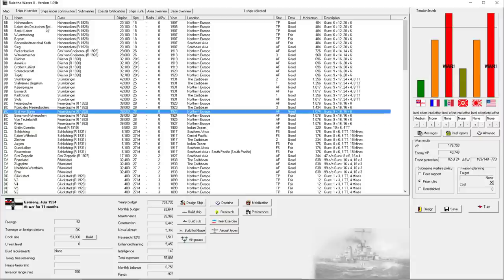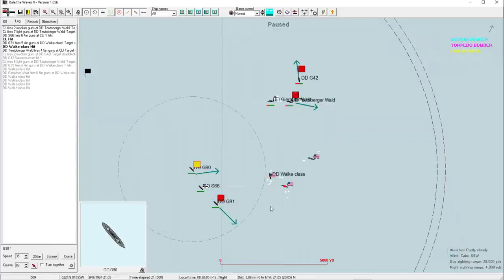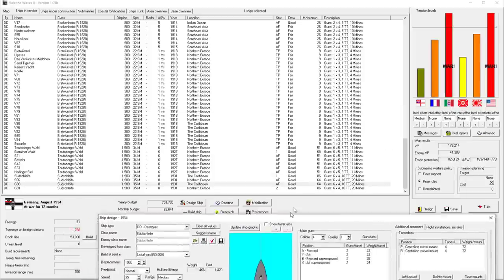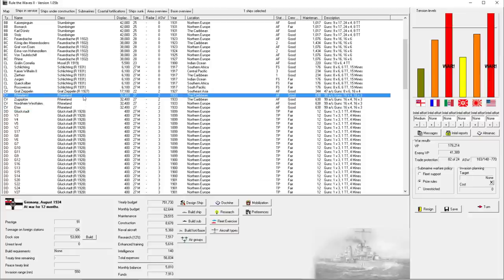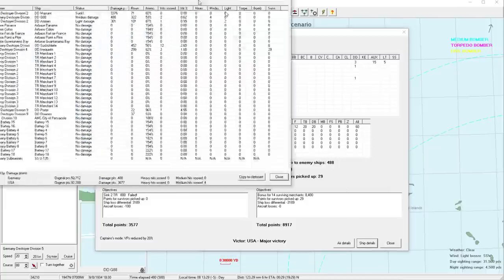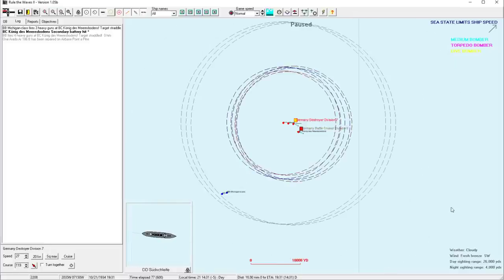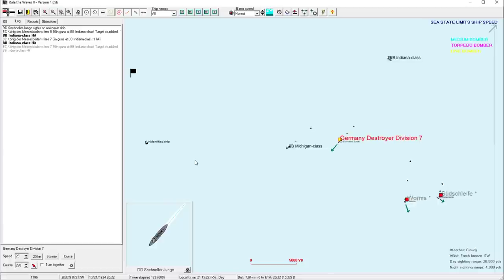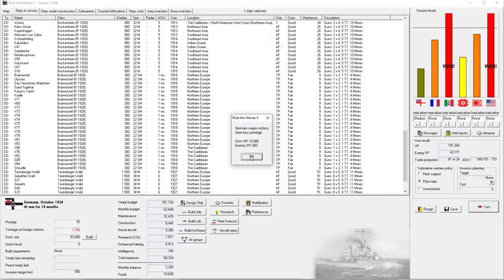Rule the Waves 2 | Germany (1900) - 47 - Konig's Raid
Let's play Rule the Waves 2 as Germany, in a 1900s start with normal game budget. It's finally here, and I plan to take this gameplay through carriers to the end of the game, 1950s or beyond.

► Summary: A small battlecruiser raid against the Americans escalates quickly.